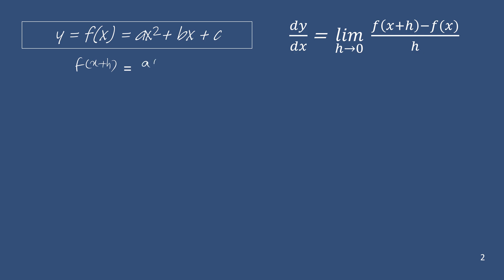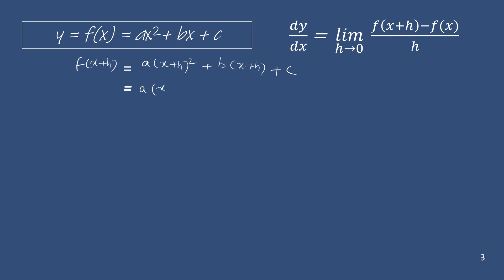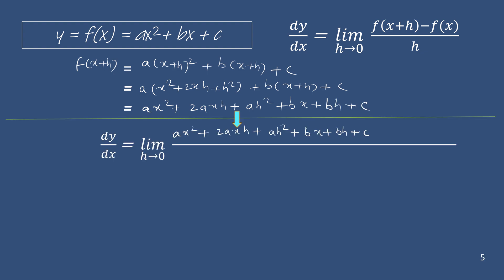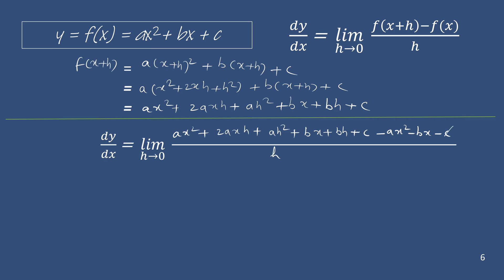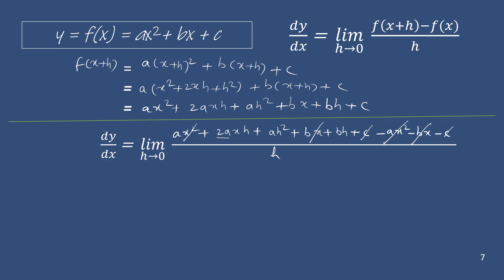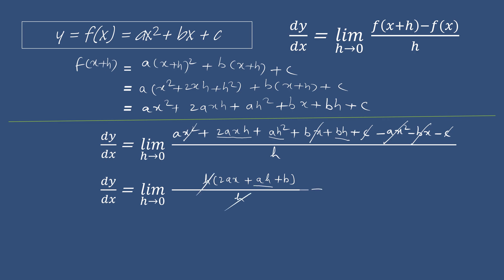Derivative of ax^2+bx+c from first principle- English